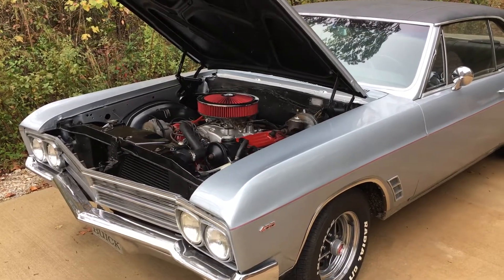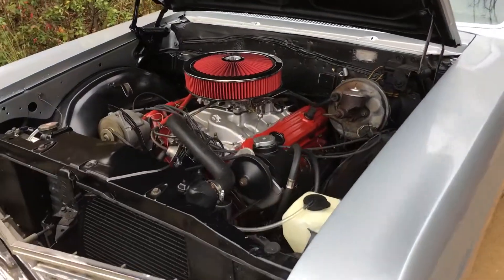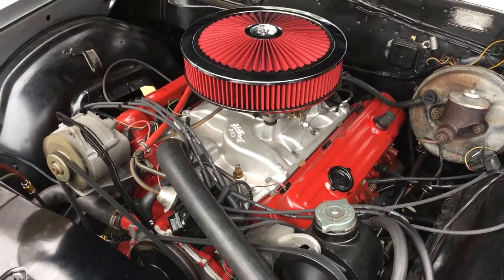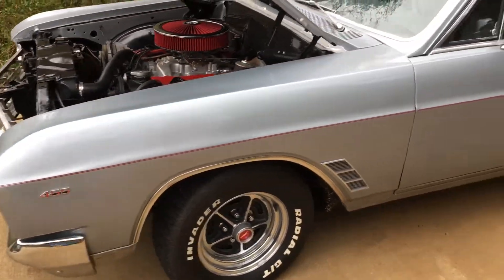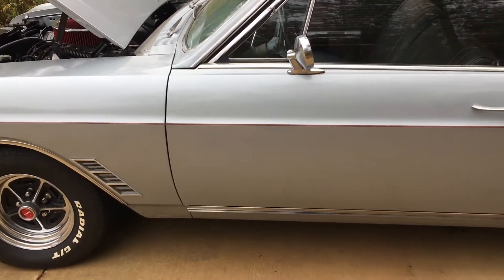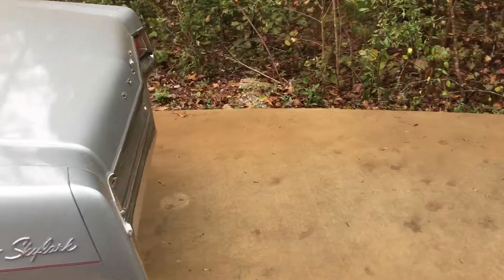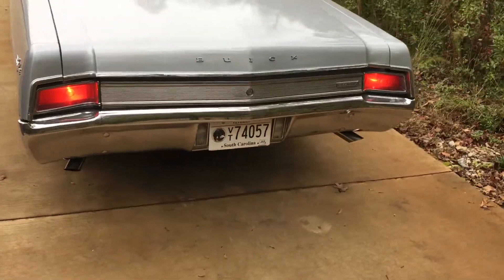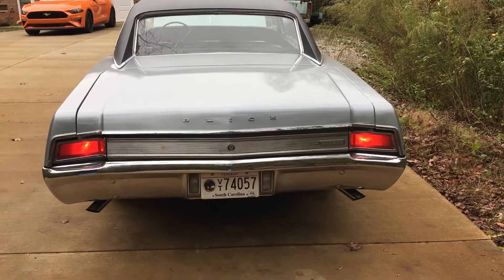Had my 1966 Buick Skylark out today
Haven’t had this car out very often this past year. Had it out today though, what a nice day for it because it does tend to get a little hot during the summer. It needs a bigger radiator in a little bit more stall converter because of the cam that I’m running. The engine is a 455 out of a 1974 Buick Electra and the cylinder heads that are on it are big port heads off of a 1967 430. Has an Edelbrock performer intake and fairly large Crower cam. I figure it makes somewhere in the neighborhood of 425 to 450 hp and probably well north of 500 ft/lbs of torque. It will burn rubber on command.